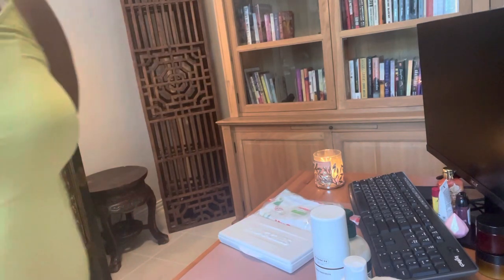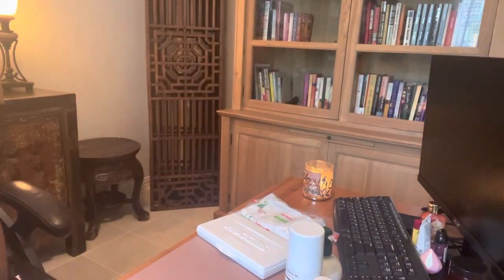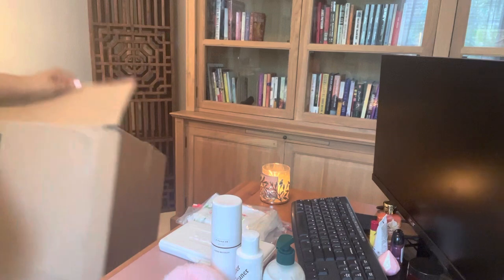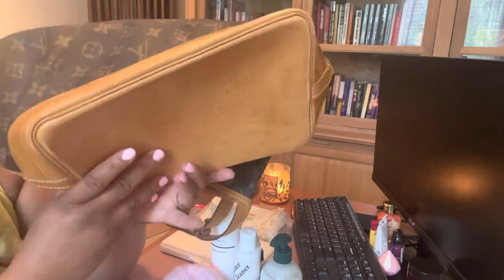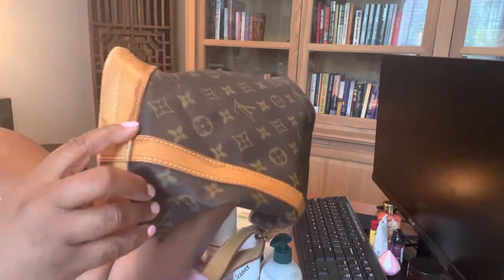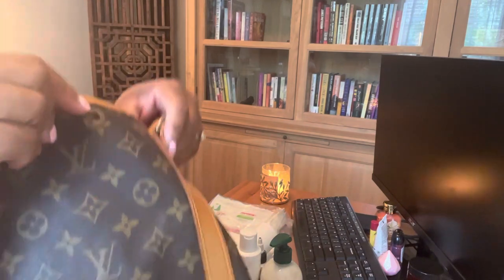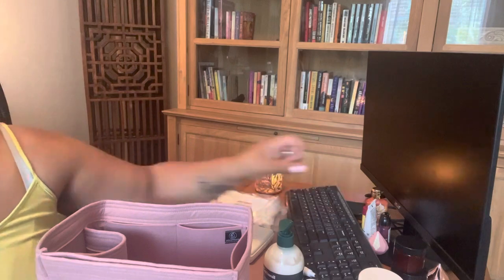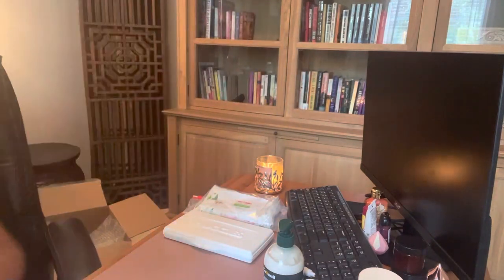LV GM Noe - Mercari Snatch!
Join me for my 1997 LV Noe GM reveal. A birthday gift from me to me!